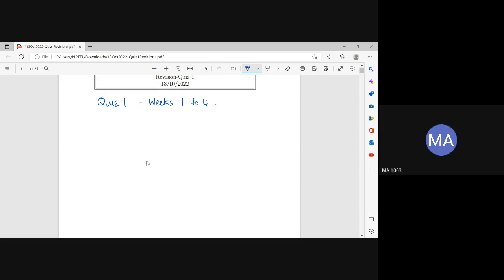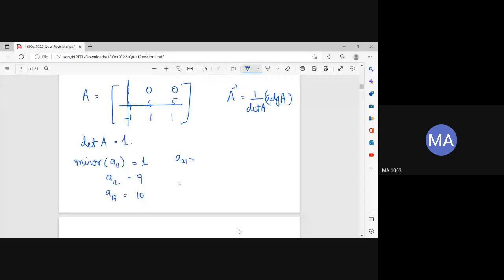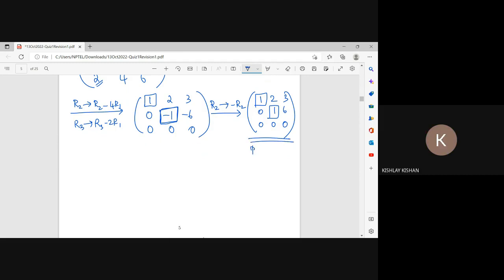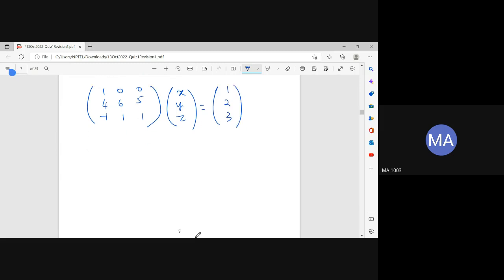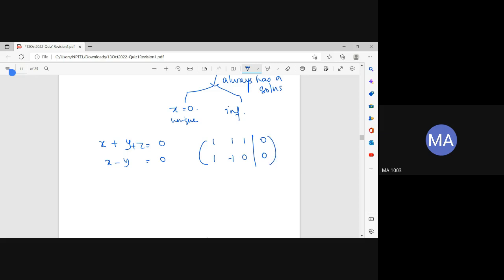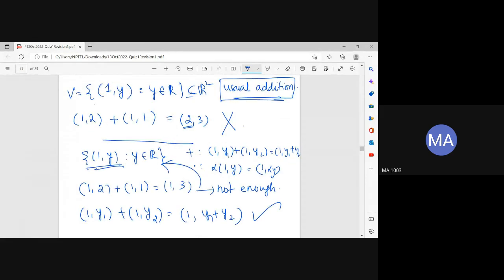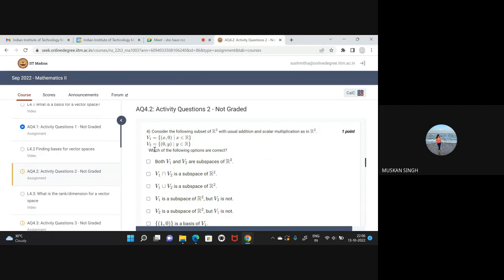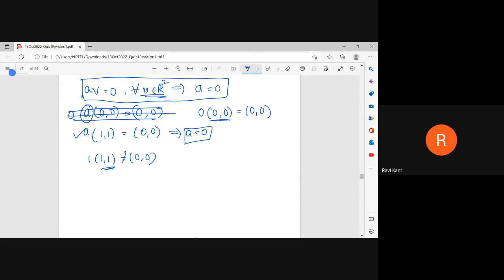Revision Session 1 _ Quiz 1